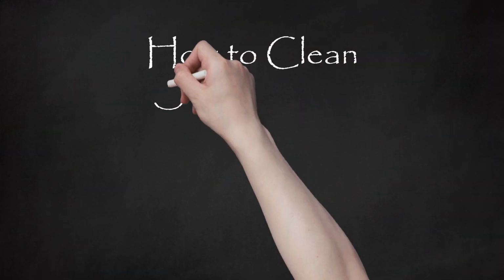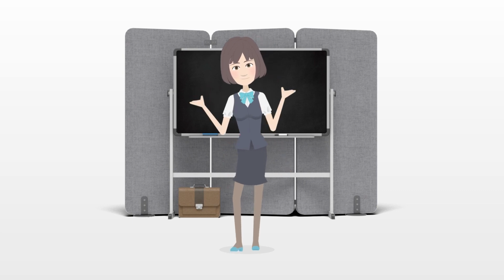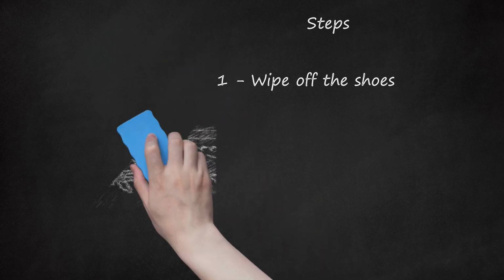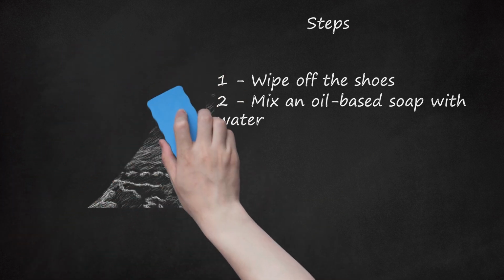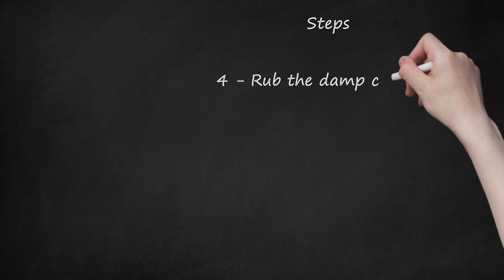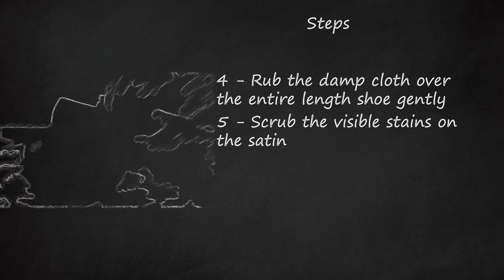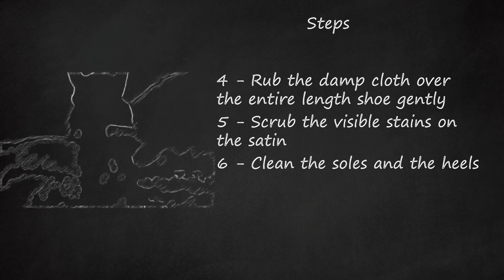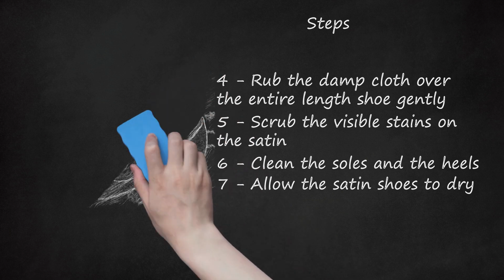How to Clean Satin Shoes: 7 Simple Steps with Oil-Based Soap and Water + Cleaning Tips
How to Clean Satin Shoes: 7 Simple Steps with Oil-Based Soap and Water. This video provides a step-by-step guide on how to clean satin shoes, including fabric shoes like satin sandals, ballet shoes, ballroom shoes, YSL shoes, and even pointe shoes. To begin, wipe off any loose dirt or debris with a dry, clean cloth, and scrape away any stubborn particles. Next, mix an oil-based soap like olive oil with warm water in a bowl or sink. Wet a piece of cloth in the soapy water and gently rub it over the entire length of the shoe, paying attention to any details like bows or ornaments. Scrub any visible stains using small circular motions, and clean the soles and heels of the shoes. Allow the shoes to air dry for about a day, and avoid putting them in direct sunlight. It's important to rub in the direction of the satin grain and not against it when cleaning the shoes. If the color of the shoes needs to be restored, it may be necessary to have them dyed. All you need for this process is a cleaning cloth, oil-based soap, water, and a sink or bowl. You can also clean satin shoes with vodka by applying it directly to the stain and rubbing it gently with a cloth.